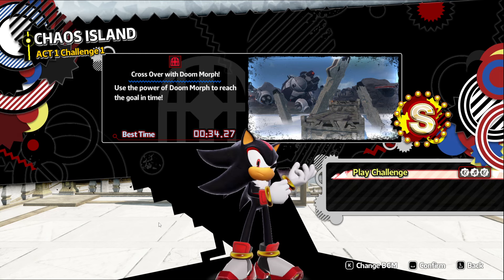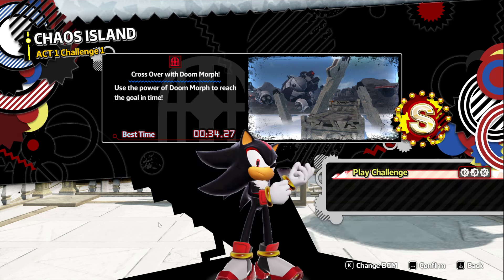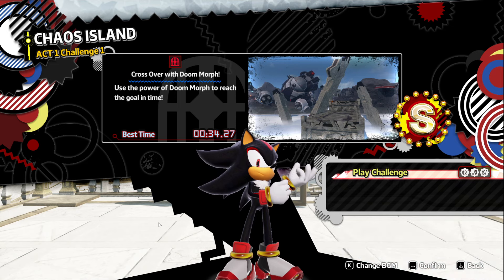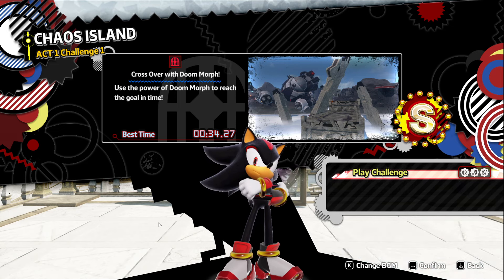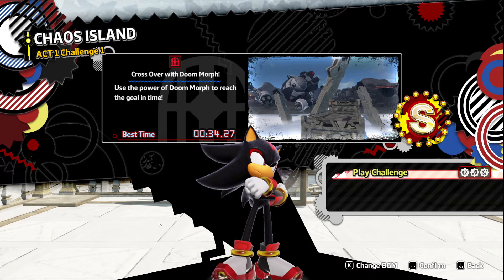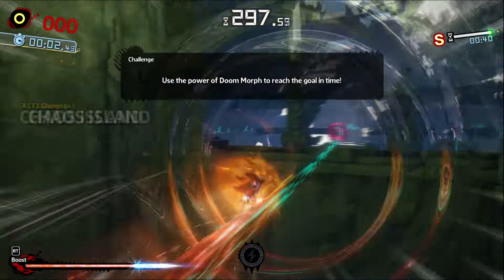How to Get the Chaos Island Act 1 Challenge 1 Collectables & S Rank in Sonic X Shadow Generations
Learn how to get the Chaos Island Act 1 Challenge 1 Collectables & S Rank in Sonic X Shadow Generations. This guide will help you achieve the highest rank and collect all the items in this challenging level!